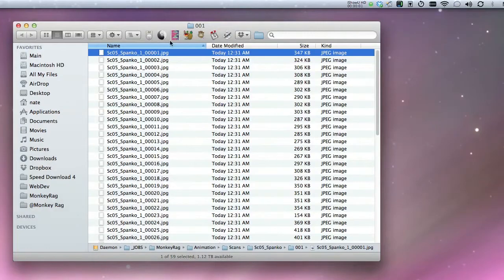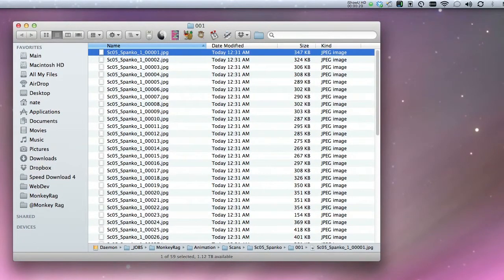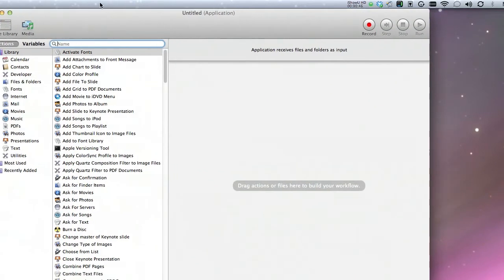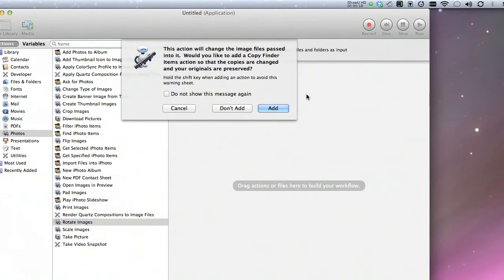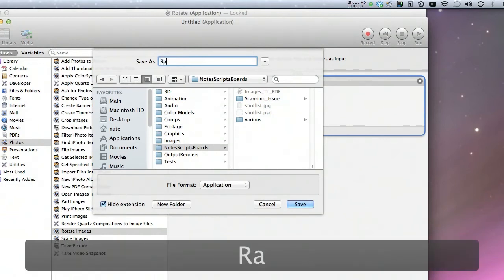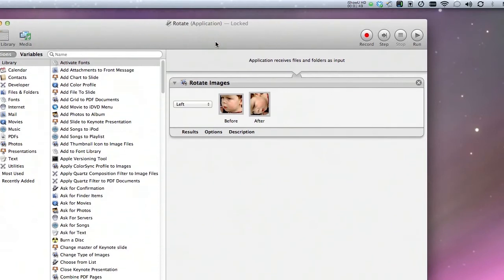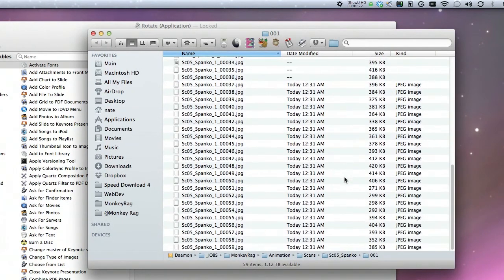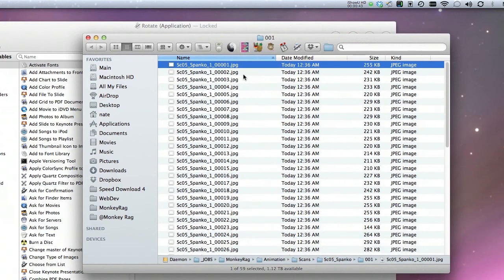Animate Pro: Scanning - Part 5: Rotating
Part 5: Rotating with Automator

I've been helping my wife, Joanna Davidovich, with her animated short film called "Monkey Rag." It's traditionally hand drawn animation and is nearly 4 minutes long. Animate Pro v2 has been a complete pain to bring in files, so I've had to create a new workflow for getting hand-drawn 12 field animation scanned in. I'm using a Brother MFC6490CW with an A3 ADF and Animate Pro v2 on the Mac. After much trial and error, here's the workflow and the steps to set it up yourself.